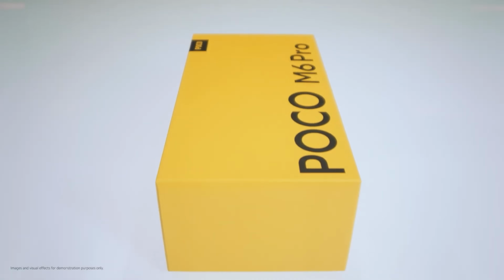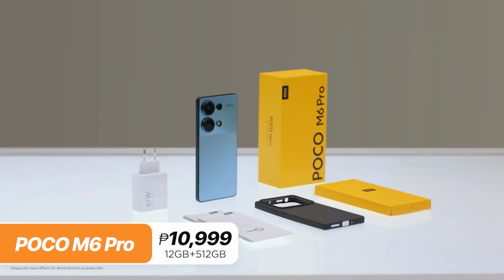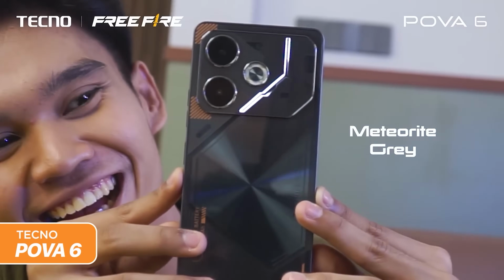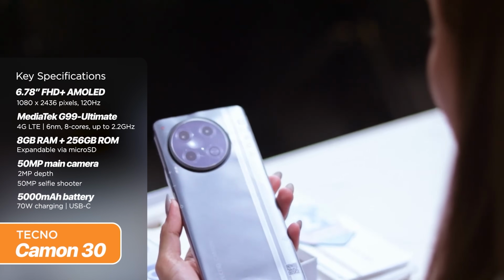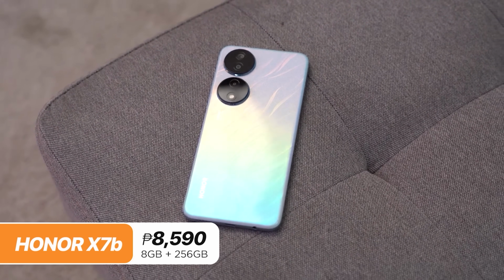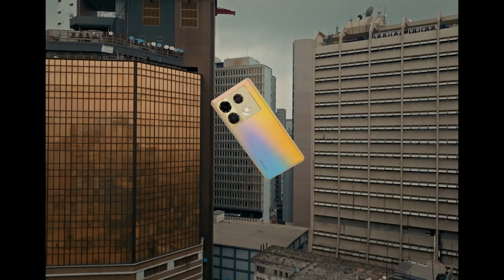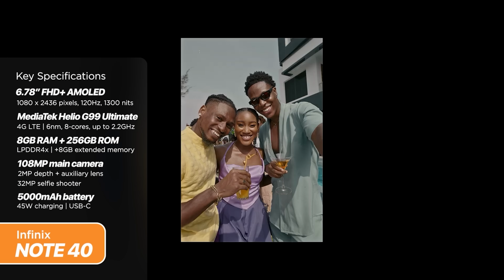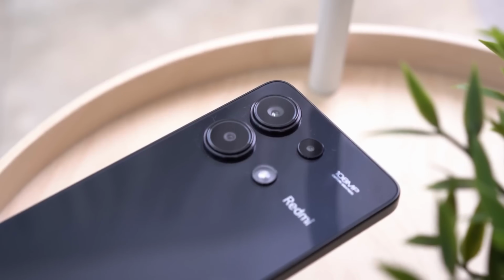10 BEST Phones UNDER PHP 10K (1H 2024)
As we speed our way through the second half of 2024, in this video we take a look back at the BEST smartphones released in this year's first half.

All priced no more than ten thousand pesos.

00:00 Intro
00:34 POCO M6 Pro
01:40 POCO M6
02:39 TECNO POVA 6
03:41 TECNO POVA 6 Neo
04:31 TECNO Camon 30
05:17 HONOR X7b
06:14 realme C67
07:26 Cherry AQUA S11 Pro
08:24 Infinix NOTE 40
09:17 Xiaomi Redmi Note 13 (4G)
10:26 Outro